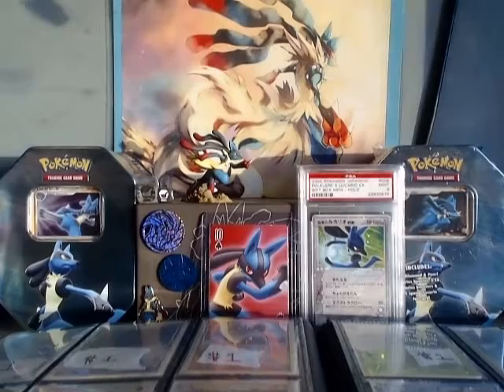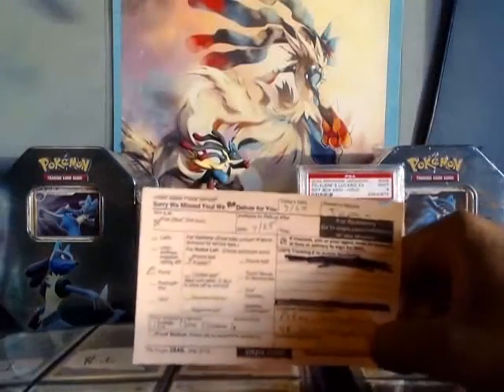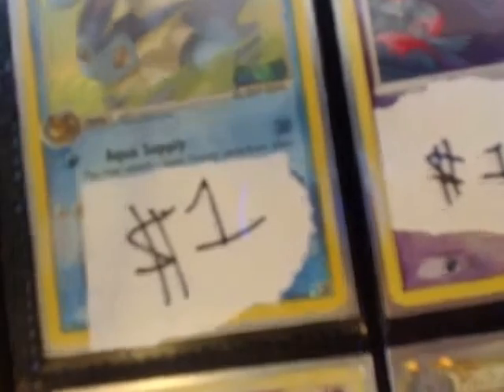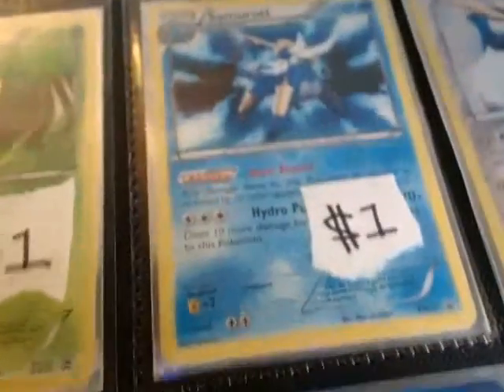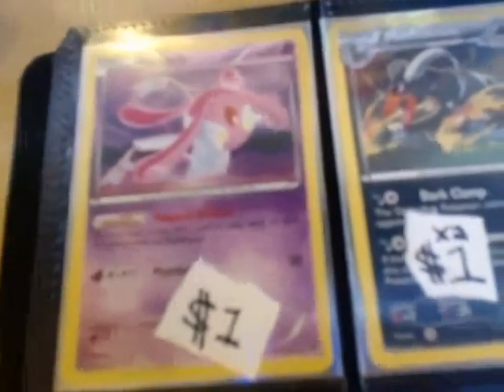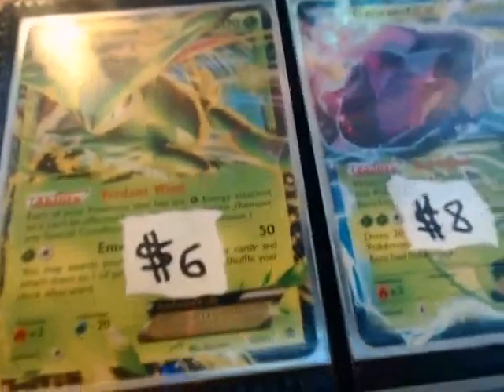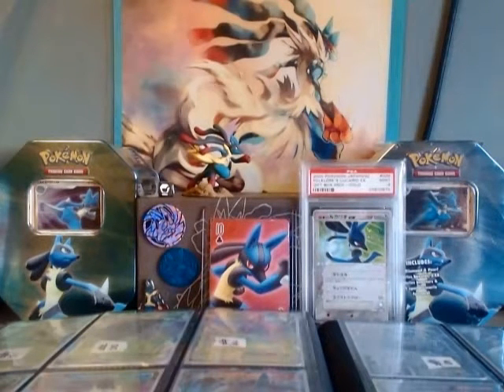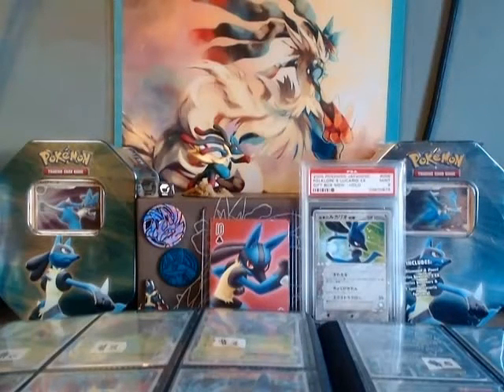Pokemon Sale/Trade Video July 2015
Here's a quick sale/trade video, i know i dont have much but anything helps, hope all you guys & gals enjoy!! Thanks everyone who helped me reach my 1st goal of 200 subs, its been a process but its been worth it!!

"BEWARE .. MY AURA SPHERE"